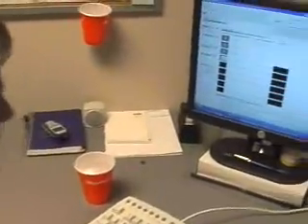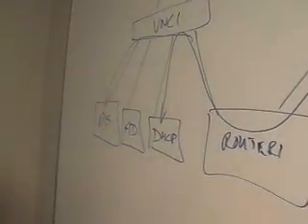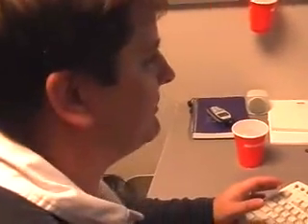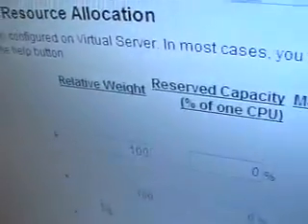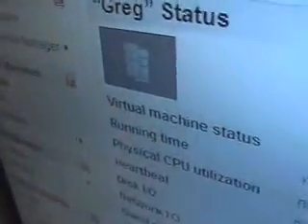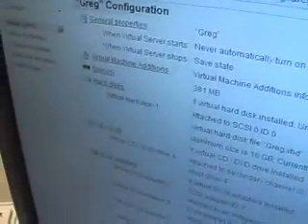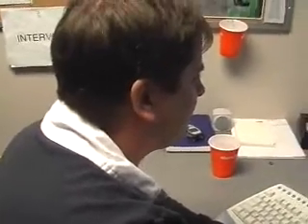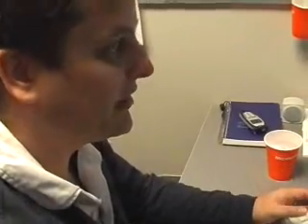Tony Donno - Testing out Virtual Server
Originally uploaded Apr 13, 2005 by The Channel 9 Team

Tony Donno, test manager on the
Virtual Server team (actually the Virtual Machine team) discusses what makes a great tester and the Virtual Server machine, which lets you run a variety of operating systems right in a Web page interface or a PowerPoint slide (among many other things).
 Then he gives a thorough demonstration of Virtual Server.

For developers, this is invaluable because you can test out deployments of software on complex and varied systems.

ActiveWin great place for news about Microsoft, by the way)

Demo starts at 13:00.